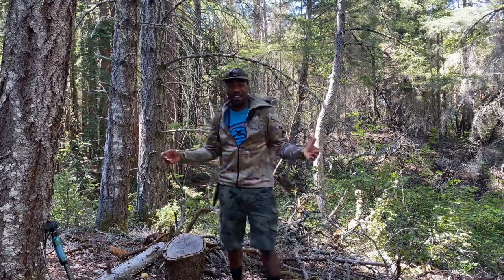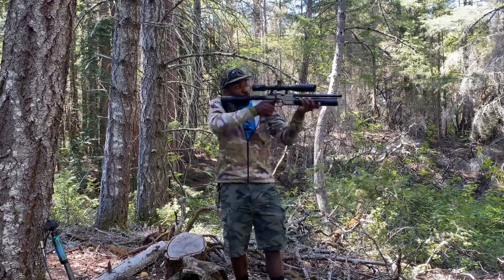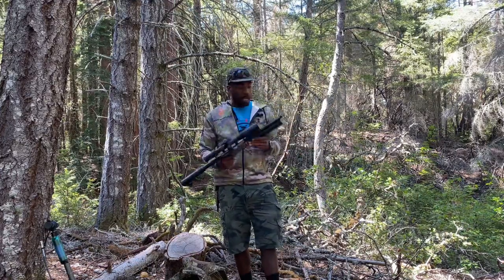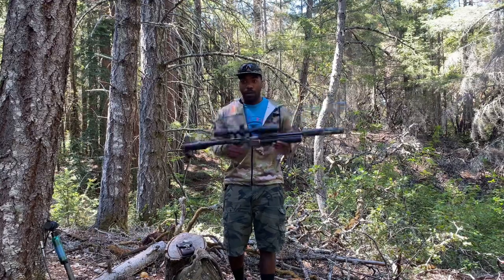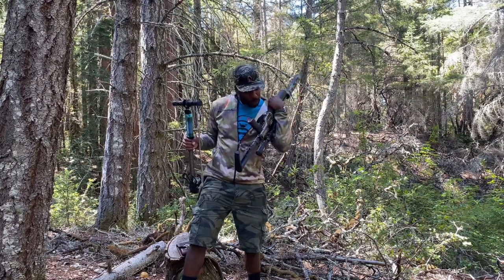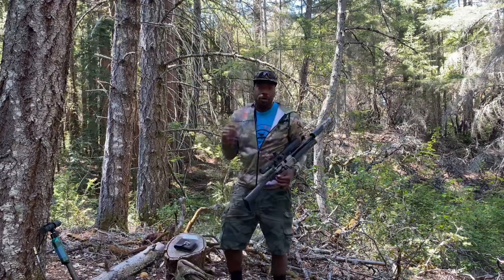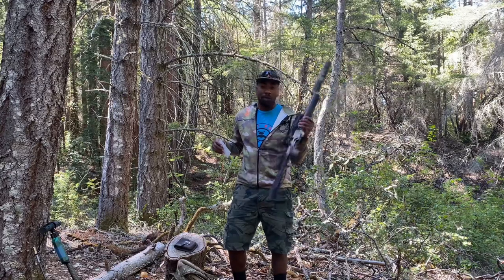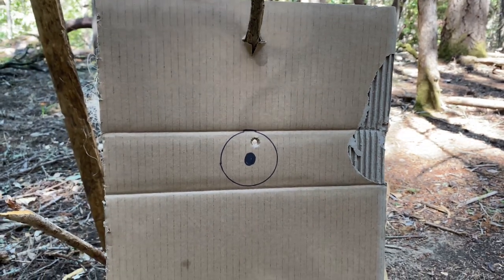AEA HP Max .45 cal short review and fill probe issue solution.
Short review of the AEA HP Max in .45 cal.
@bushcraftamerican IG